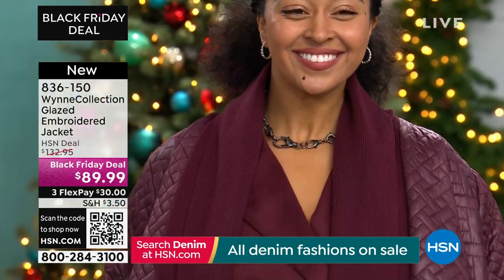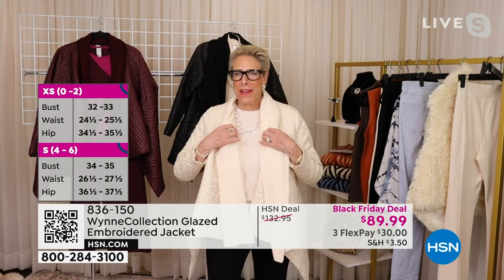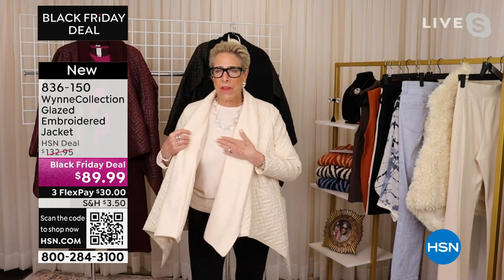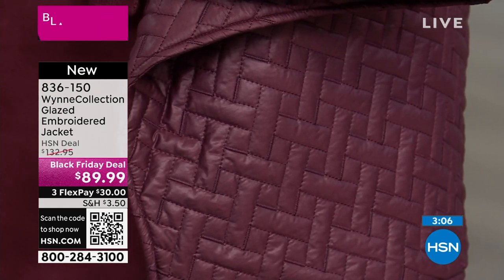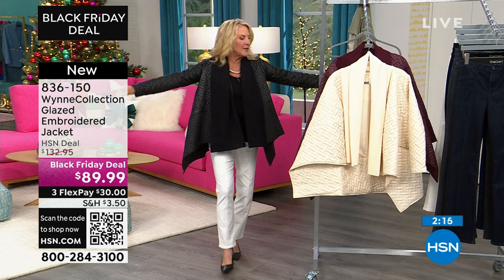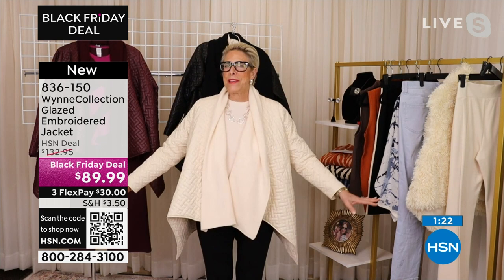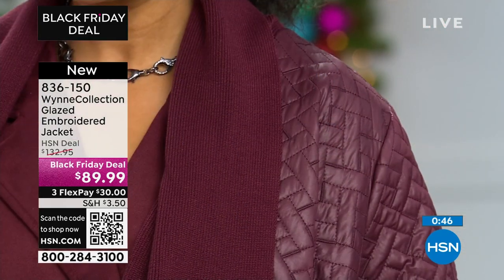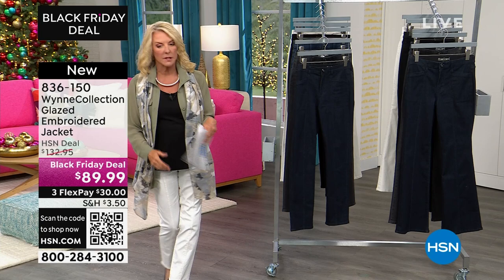WynneCollection Glazed Embroidered Jacket with Sweater K...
WynneCollection Glazed Embroidered Jacket with Sweater Knit Trim
Stay warm and stylish with this ultracozy cardigan style jacket from WynneCollection  sure to get compliments left and right.